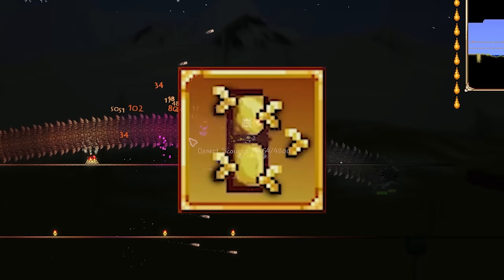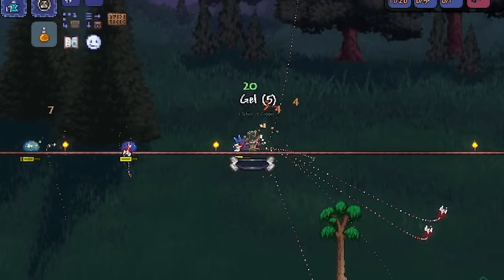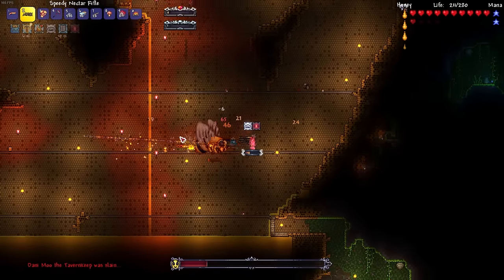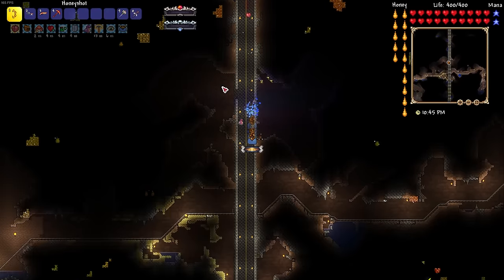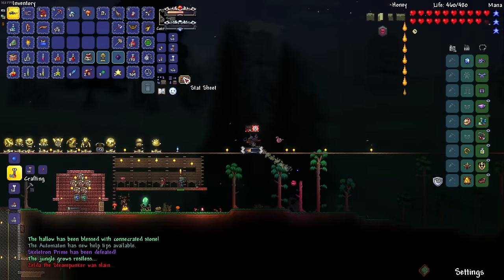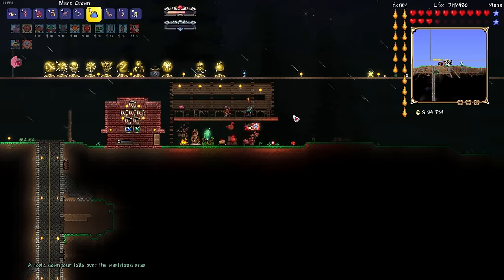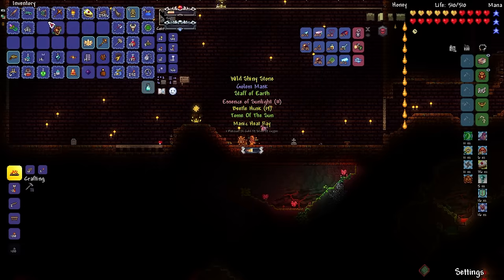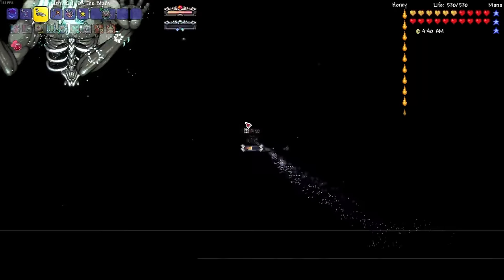I revisited Terraria's Beekeeper Class, and it's insane.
AD: Check out War Thunder and use my link for a free large bonus back with boosters, vehicles, and more

*VOLUME WARNING*

tModloader Mods Used:
- Bombus Apis Mod (Beekeeper)
- Bombus Apis Calamity Extension
- Calamity
- Calamity Music
- Ore Excavator
- Weapon Display
- Lights and Shadow
- Alchemist NPC Lite
- Recipe Browser
- Boss Checklist

This isn't a Terraria Calamity Infernum Full Movie ft. WaffleTime, at least not yet, if you guys want us to release more Calamity Infernum Episodes, let us know in the comments! We're not playing Revengeance or Death Mode on Infernum, we're playing on Infernum!